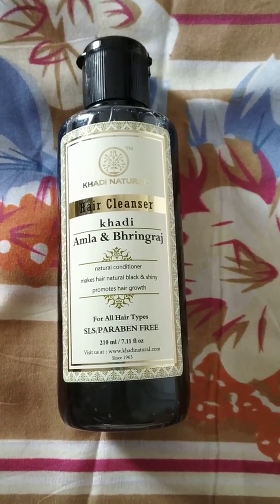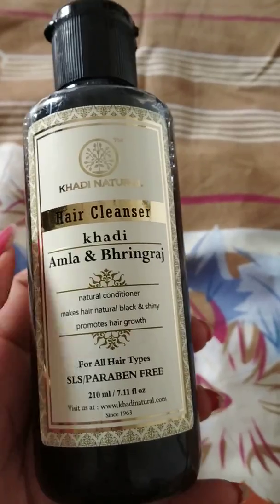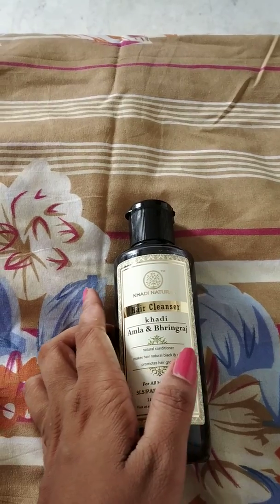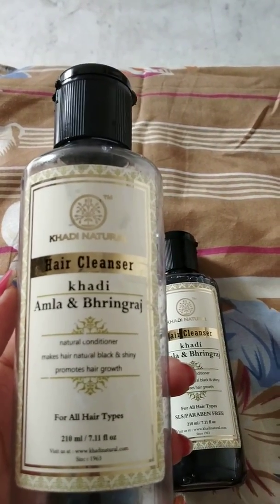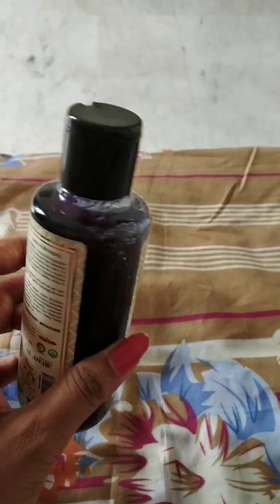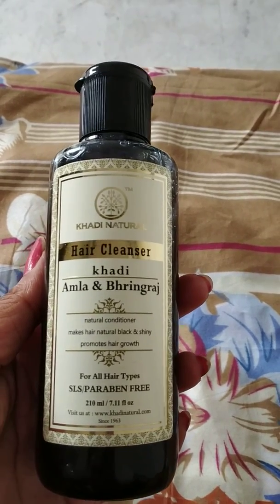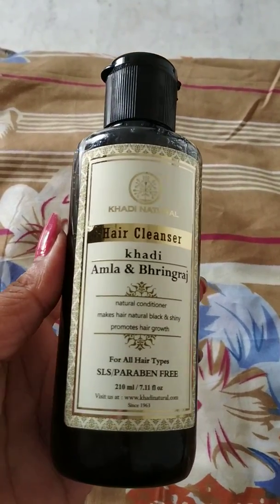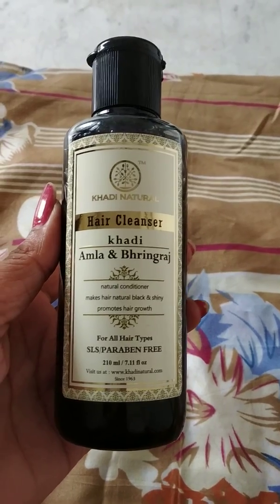khadi amla and bhringraj shampoo review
Khadi amla and bhringraj hair cleanser helps in naturally condition the hair and make it soft and shiny. It also helps in hair growth and it contains ayurvedic powerful ingredients like amla, bhringraj, and reetha. It is an ayurvedic proprietary medicine which controls hair fall promote hair growth.